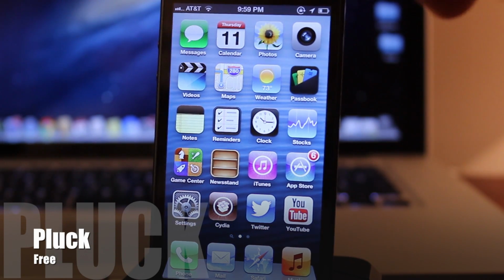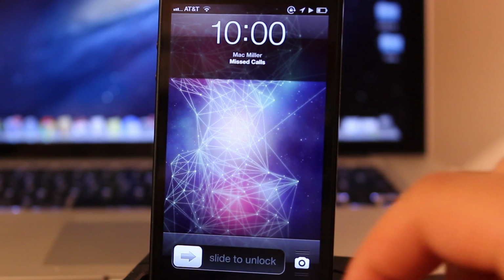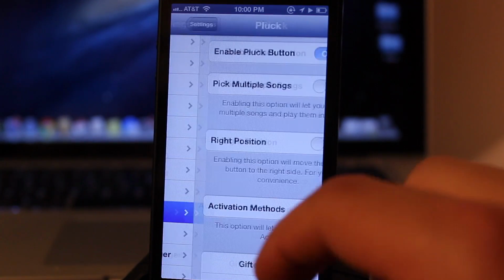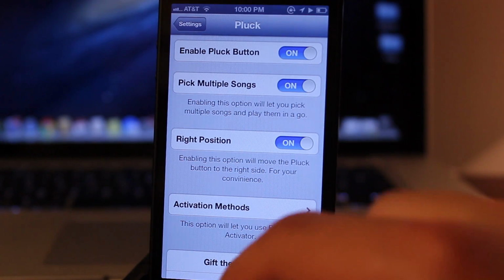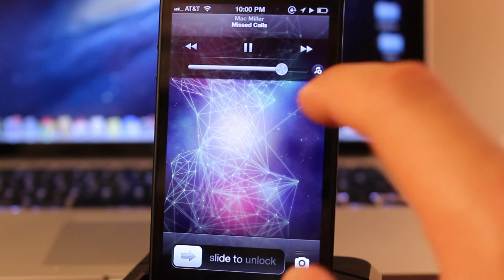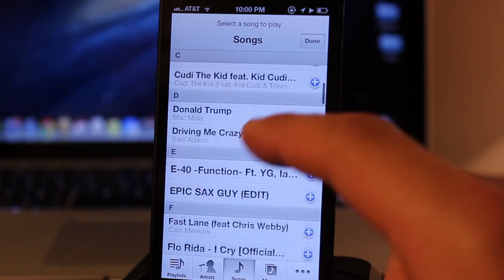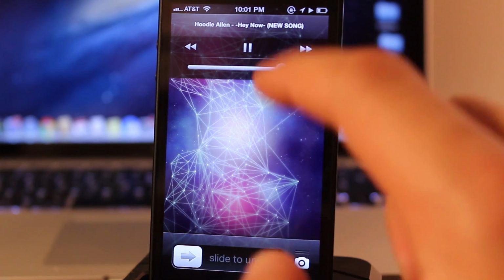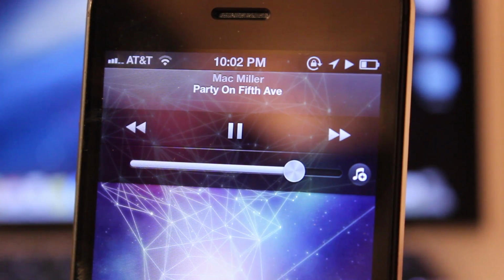Pluck - Pick Song From iPhone's Lock Screen Media Controls